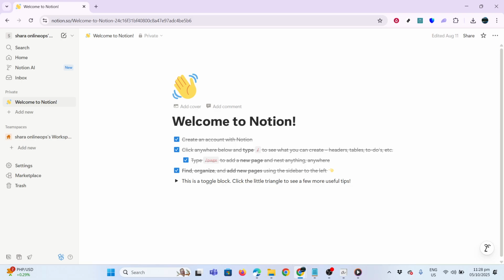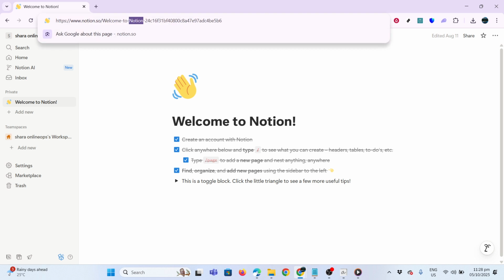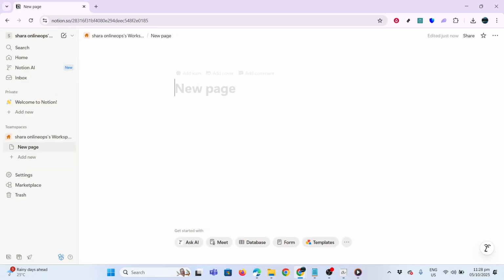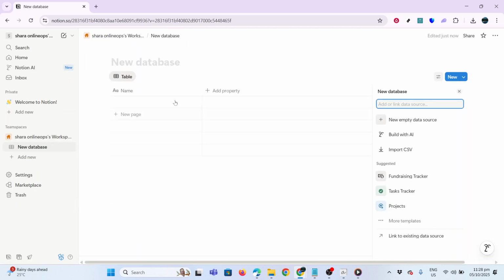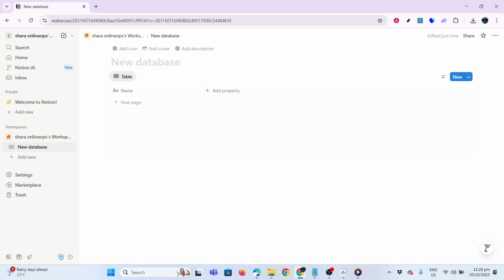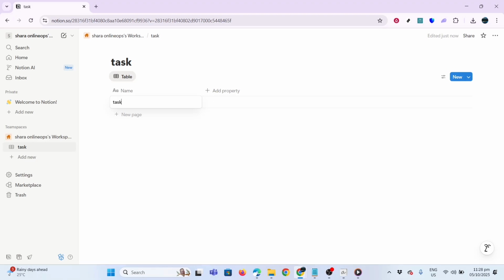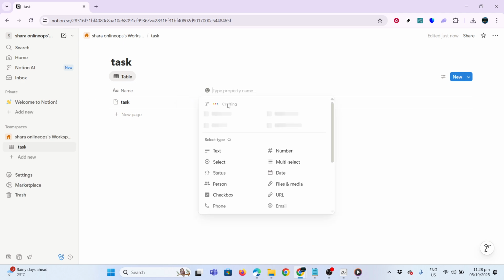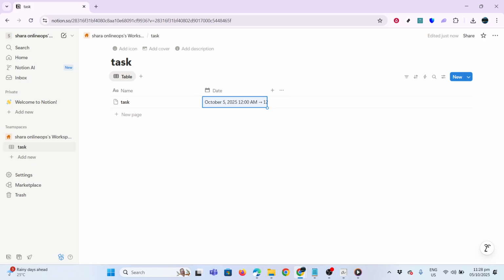how to build a time blocking system in NOTION